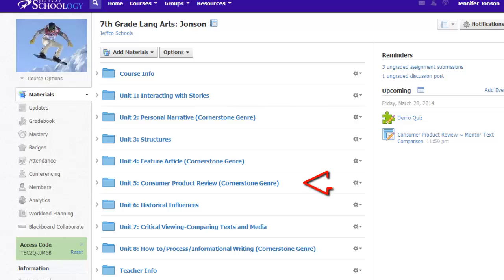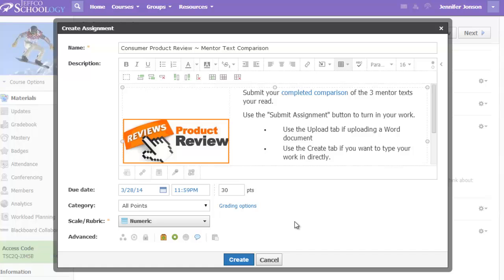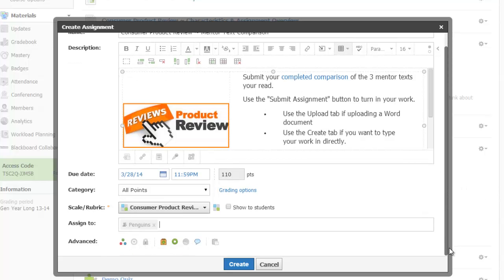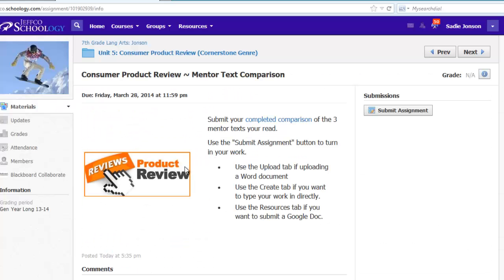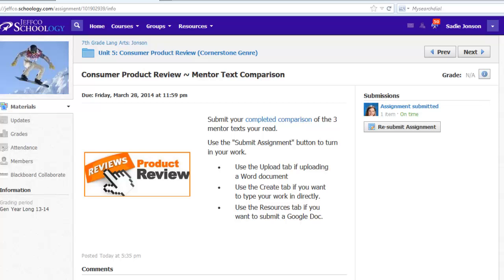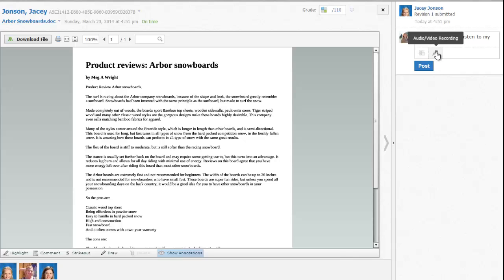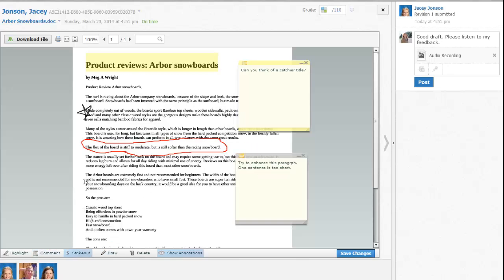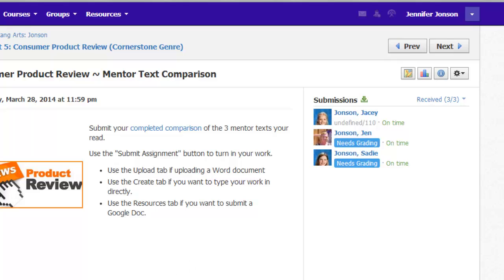How to Use the Schoology Assignment Tool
The Assignment tool is handy work collection and assessment tool. Think of it like an electronic basket that students can turn work into. It also allows you to efficiently get items and feedback to your students.